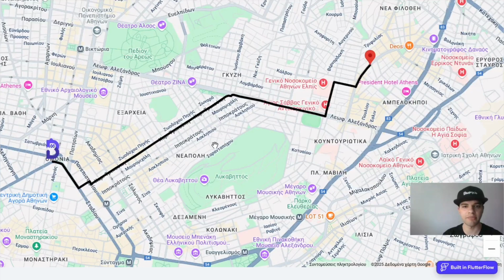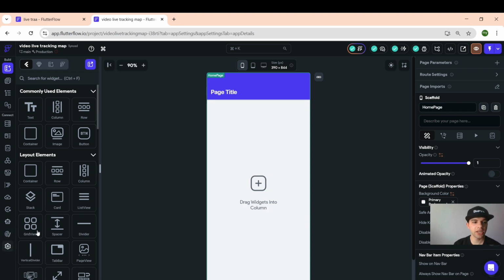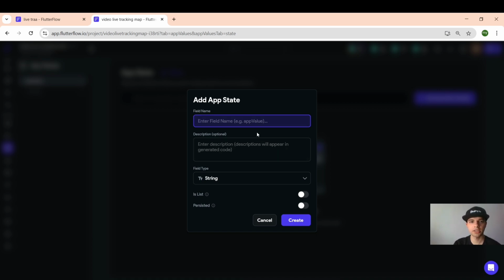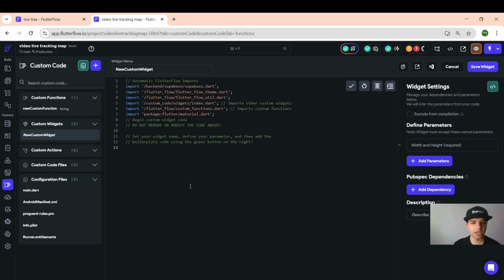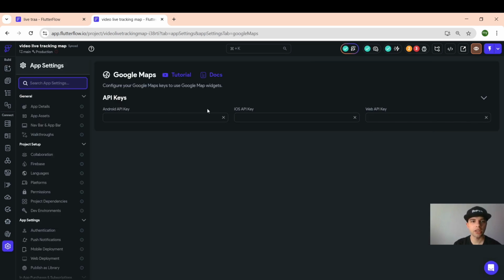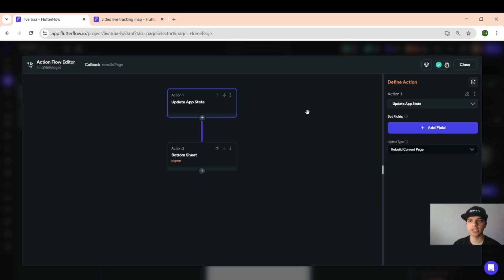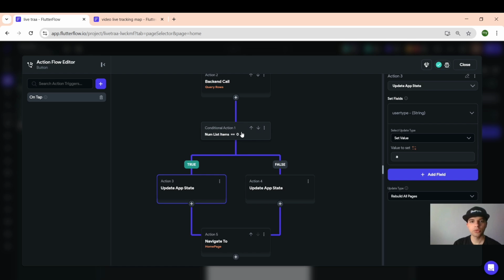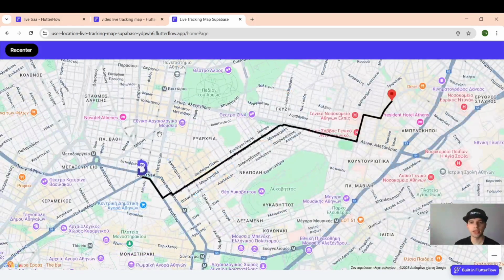Live Tracking Supabase Map FlutterFlow Tutorial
This is a complete guide on how to create a map with live tracking using Supabase on FlutterFlow.